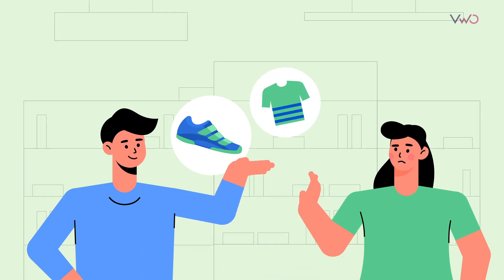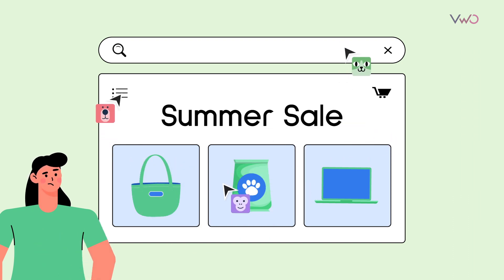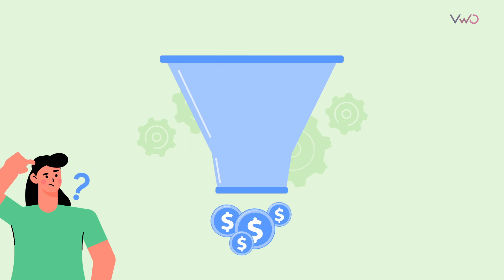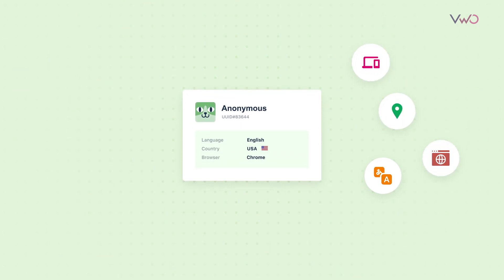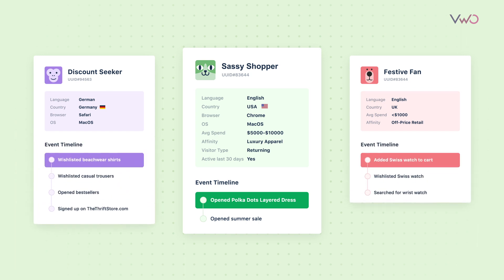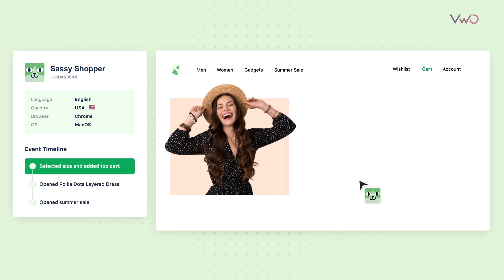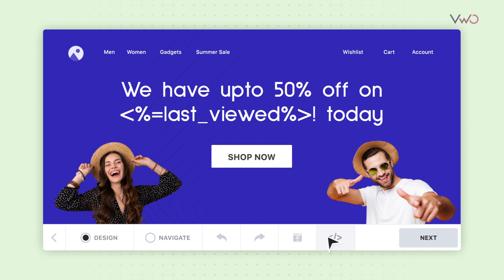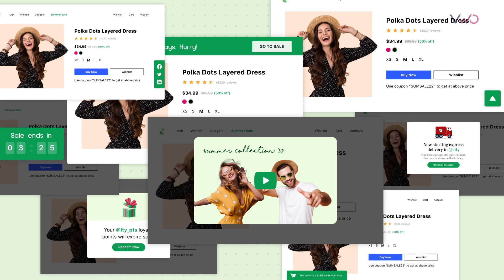Release 1000s of tailored experiences with VWO Personalize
Visitors on your digital properties expect and deserve experiences that are optimized and personalized for them. VWO Personalize easily lets you deliver 1000s of such unique journeys to the right audience, at the right place, and at the right time. Keep watching this video to see exactly how it works!